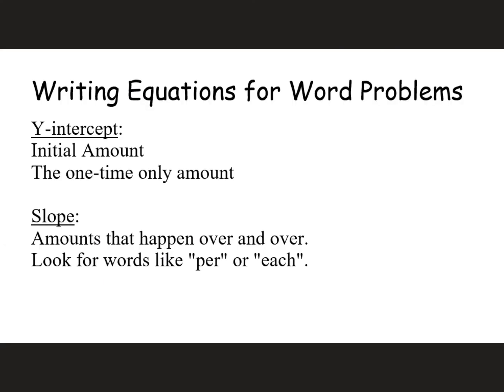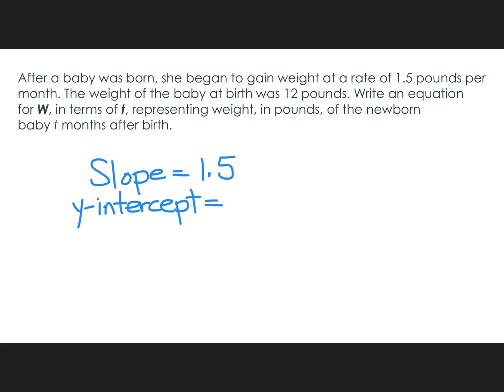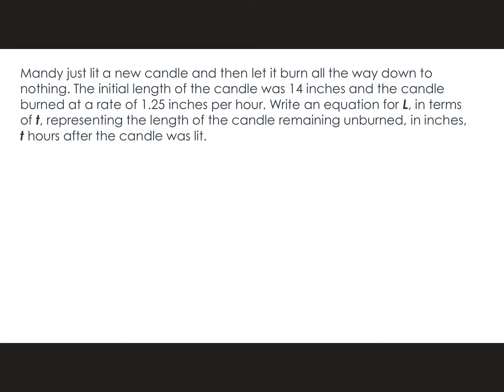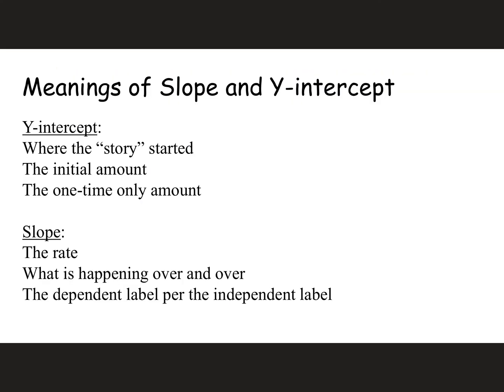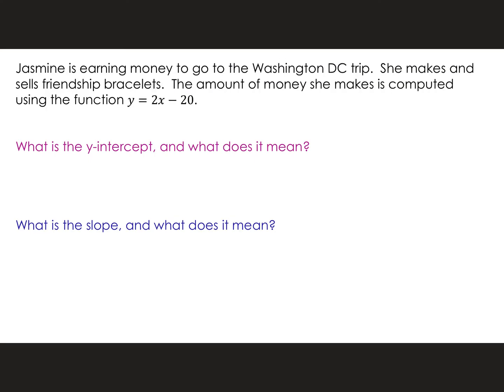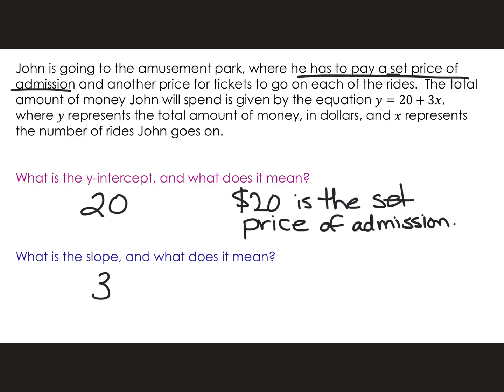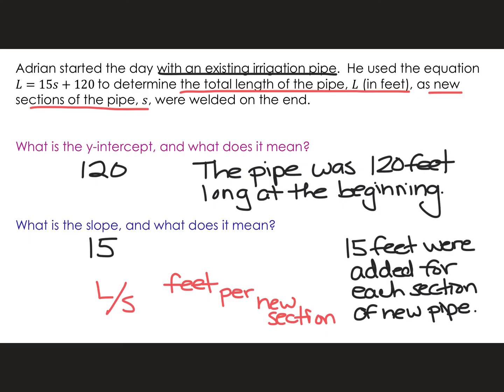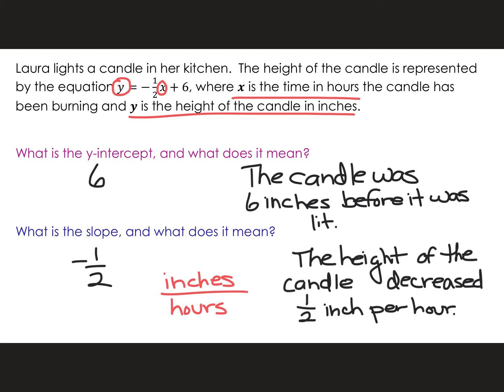Word Problems: Creating Linear Equations and Analyzing Slope and Y-intercept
This video has 2 parts:
1.  How to write a linear equation from a word problem.
2.  Analyzing the meanings of the slope and y-intercept in context of a word problem.